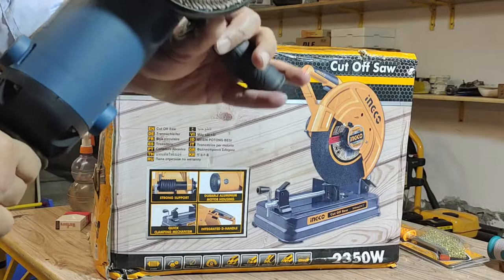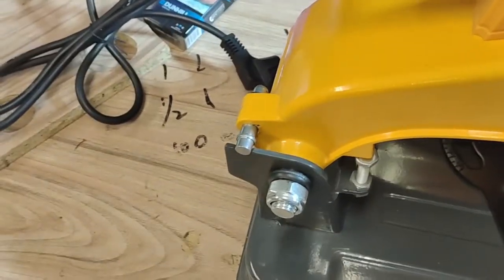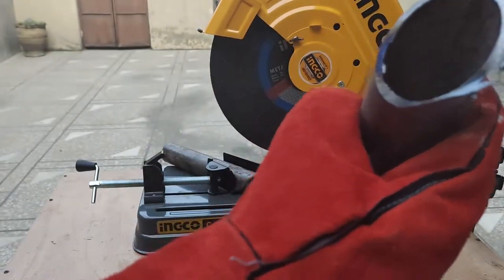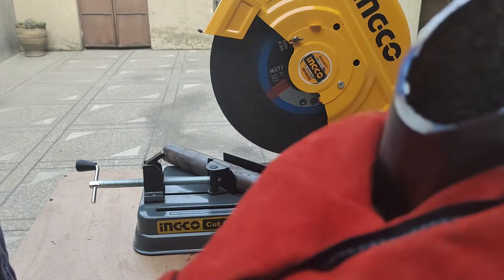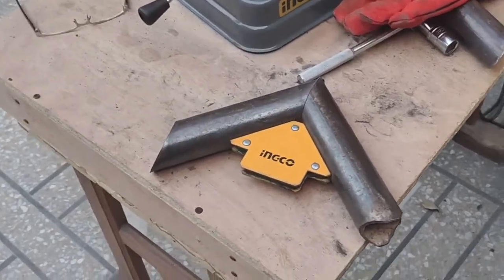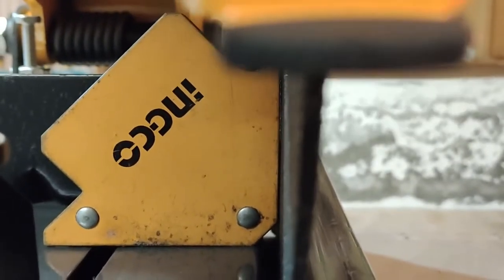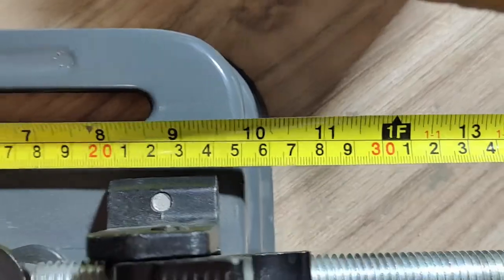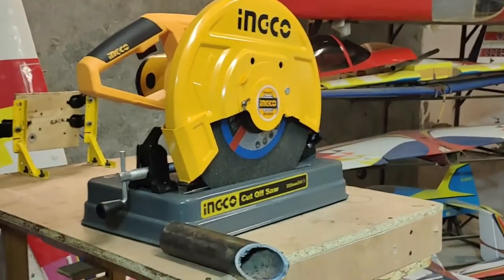INGCO Cut off Saw COS35538 2350W Unboxing, Testing and Calibration.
This video is about INGCO Cut off saw COS35538 Unboxing, Testing and Calibration.